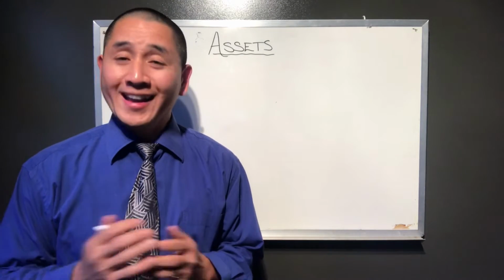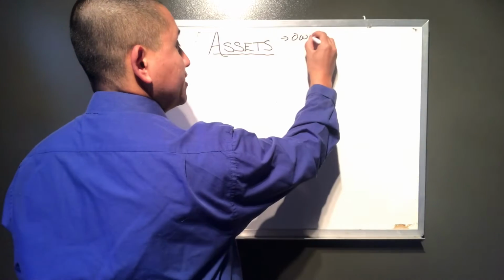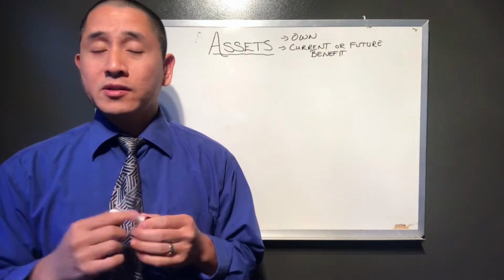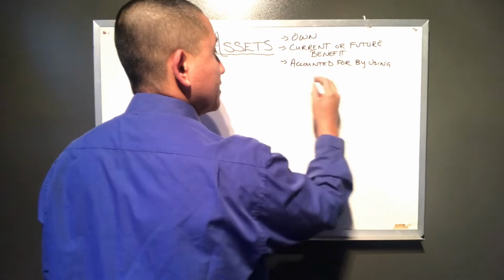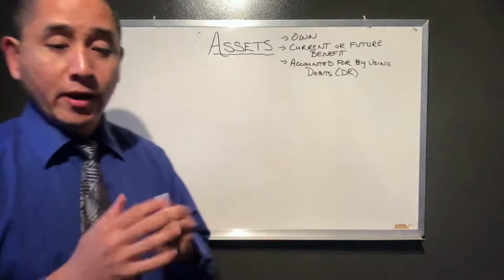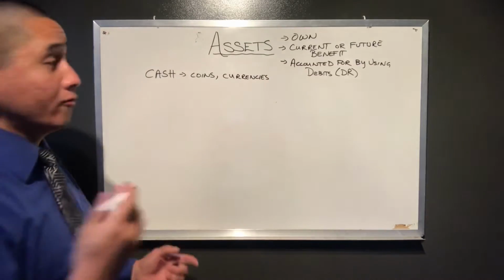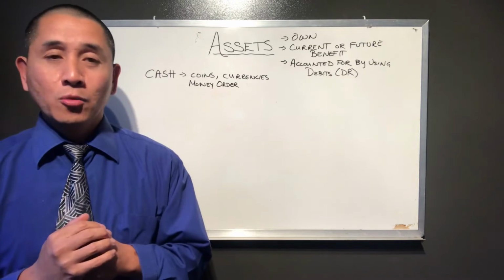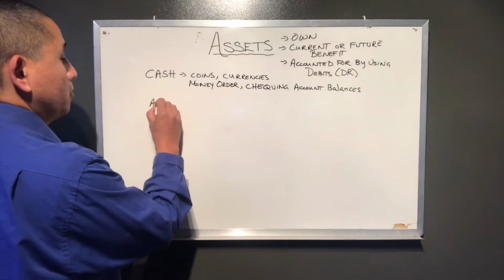Assets Part 1 - Cash & Receivables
I will go through what significance these items have on the Balance Sheet and where they are located. An elaboration what they are and how they impact the financial statements and other accounts will be made